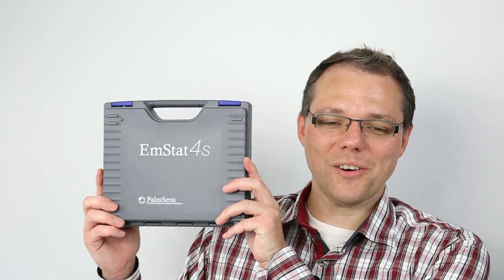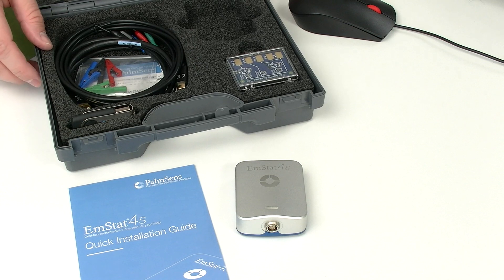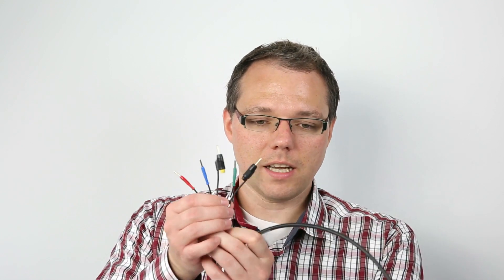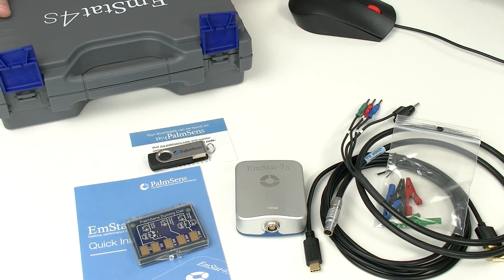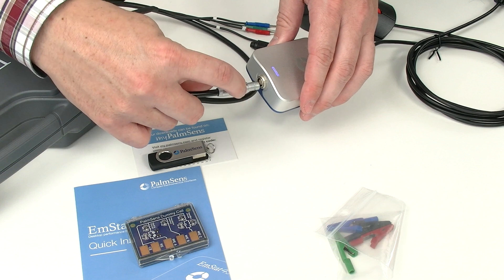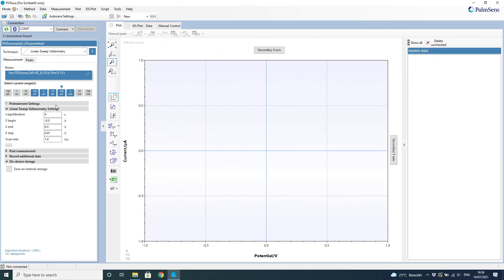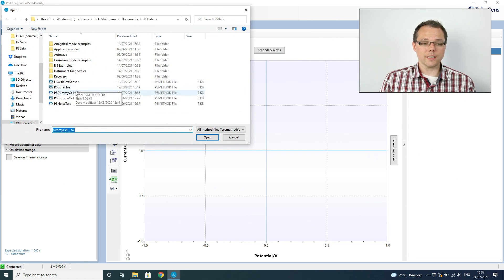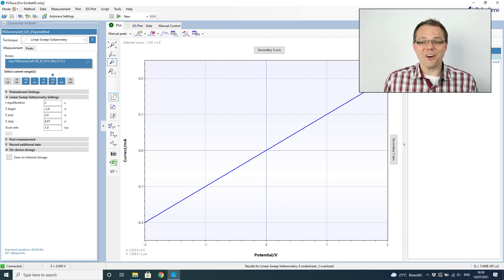Emstat4S unboxing and running a first measurement.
This video shows what you can expect to find in the box when receiving your EmStat4S and it shows how to perform your first measurement with it.

Interested?